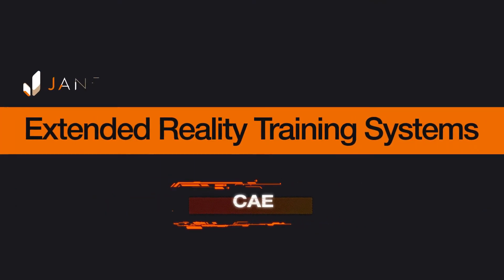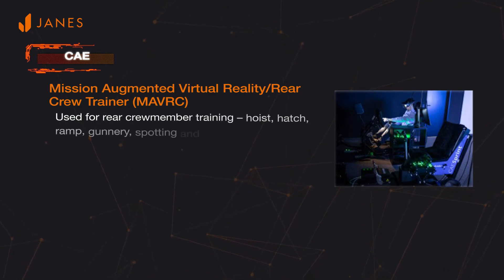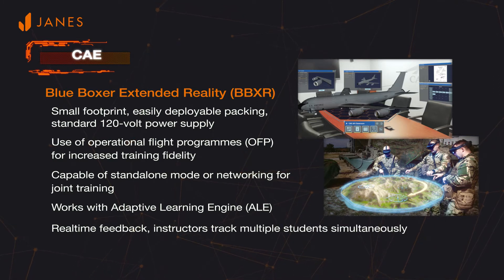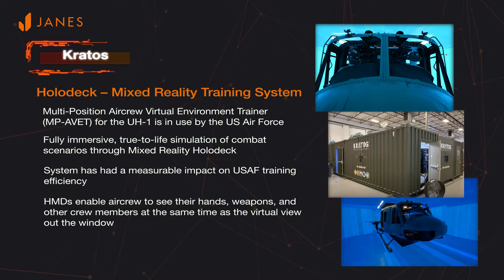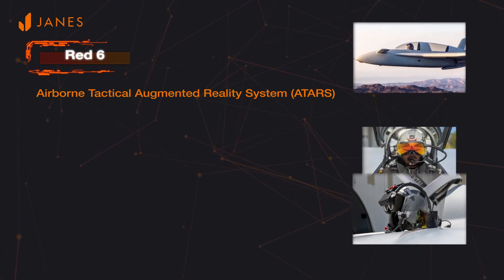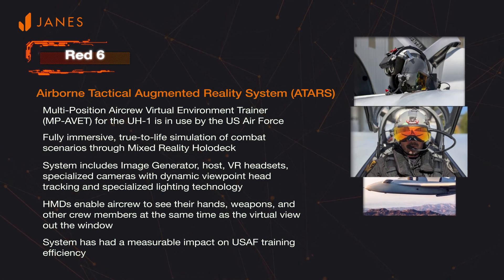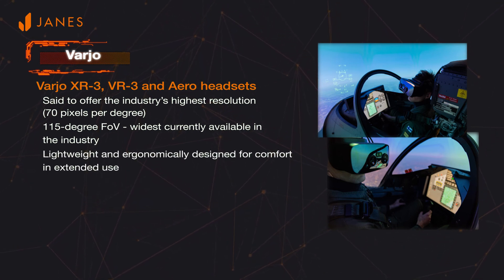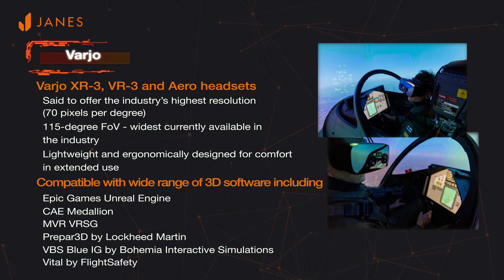Alternate Realities in Military Training | Janes Intel briefings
Find out the latest developments made in the simulation industry to enhance  VR reality training applications.  See some of the latest tech and applications on the market and how their being used.

The trusted global agency for open-source defence intelligence.